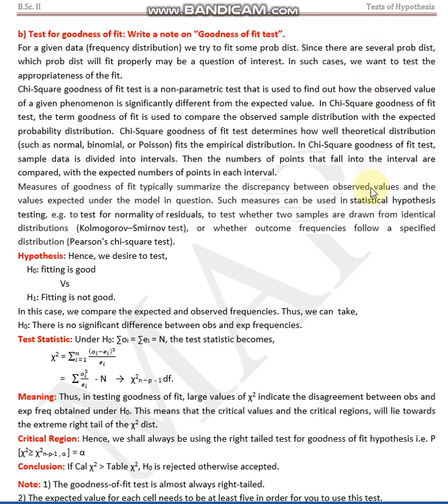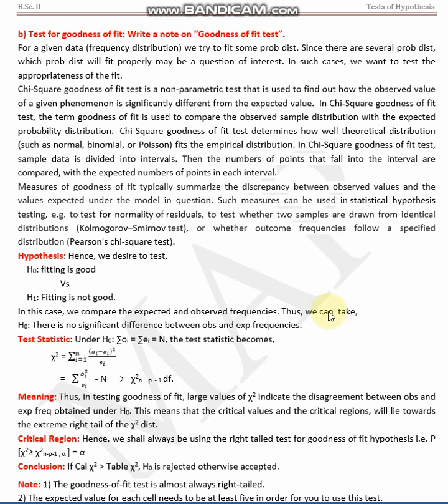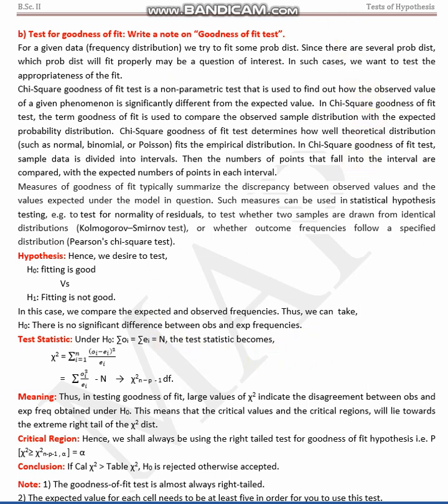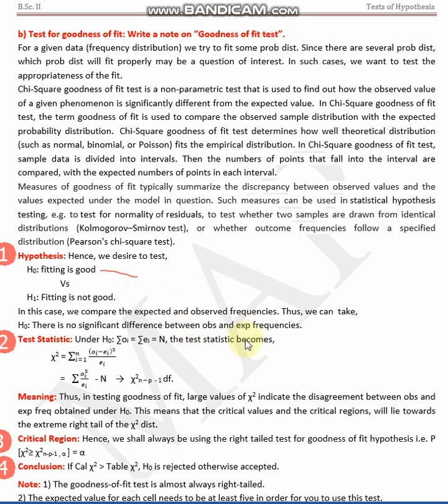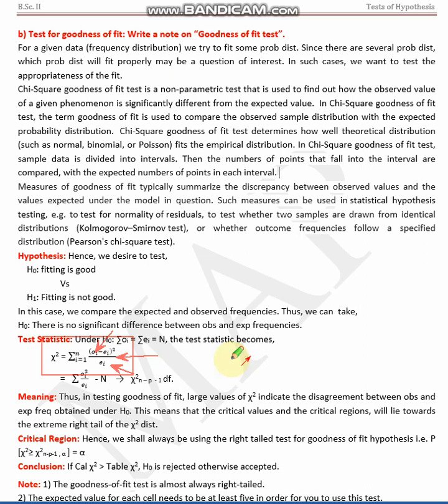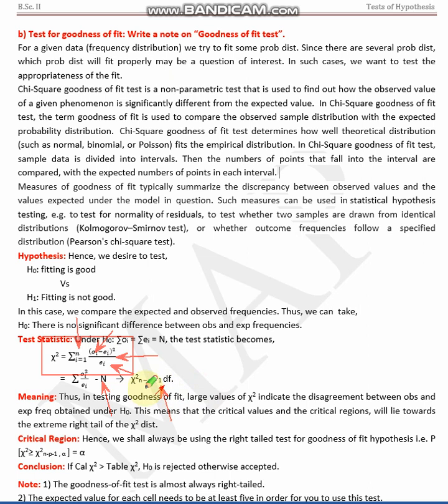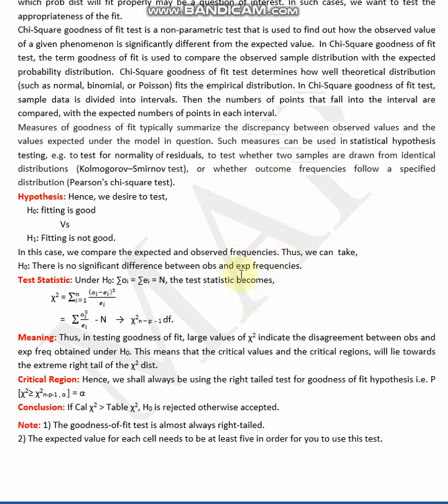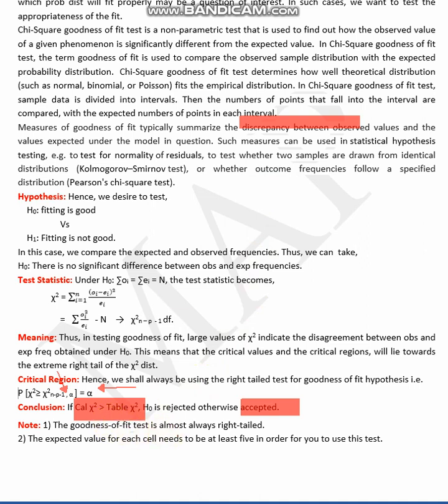Chi square test for goodness of fit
In this video, I have discussed chi-square test for goodness of fit.